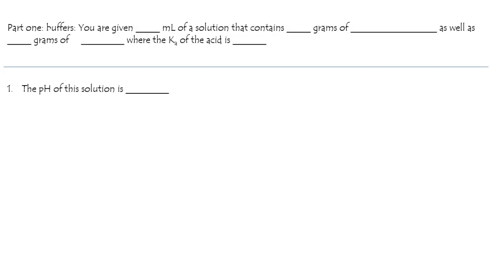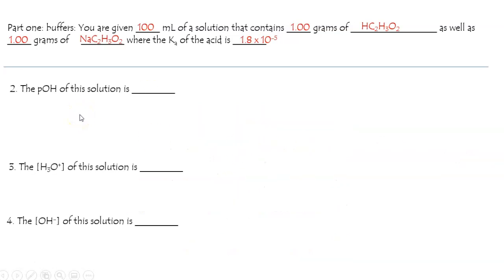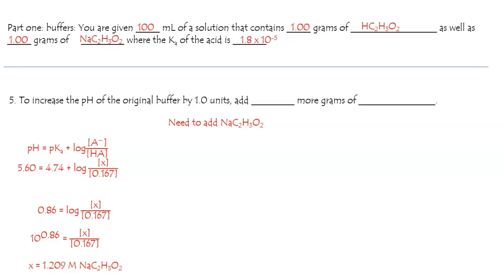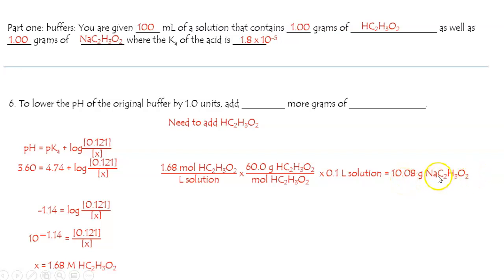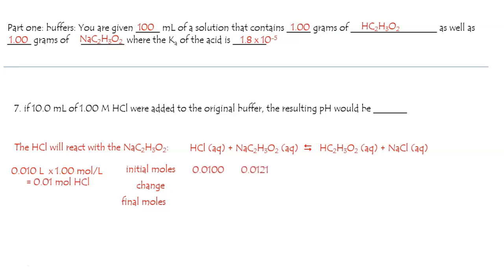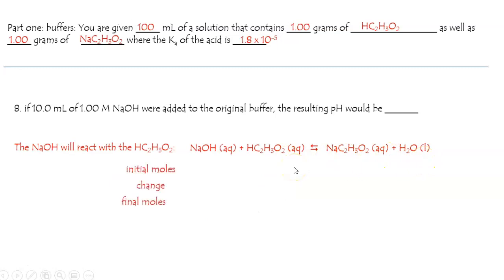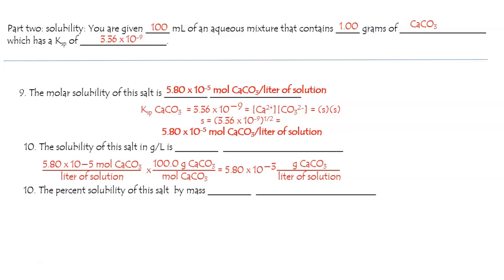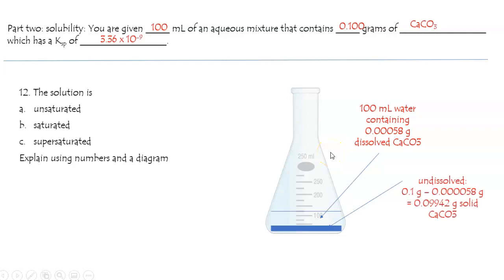buffers and solubility practice test